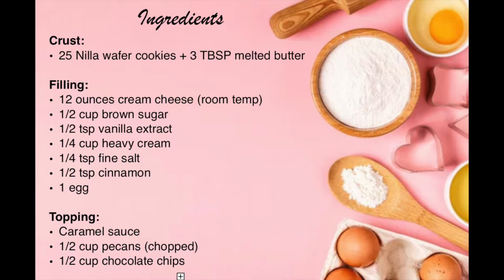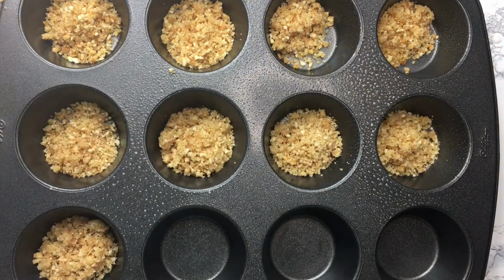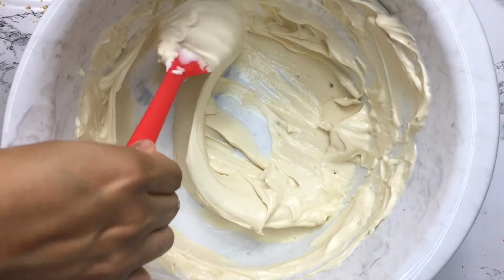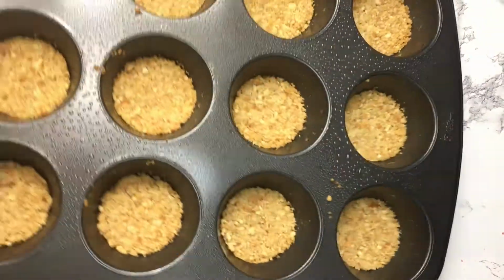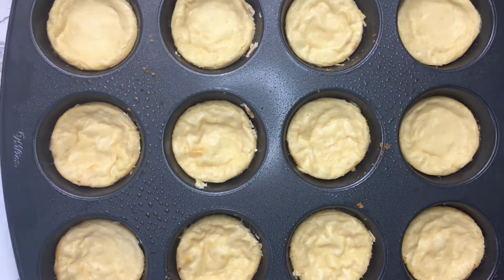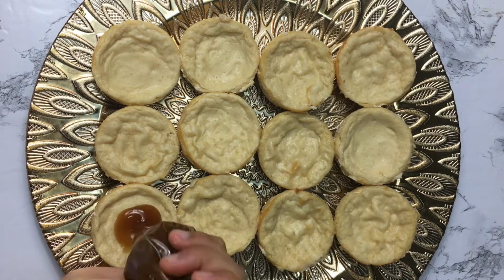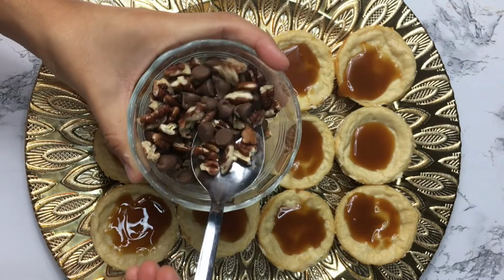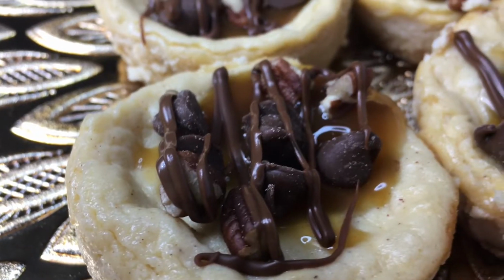Mini Turtle Cheesecakes